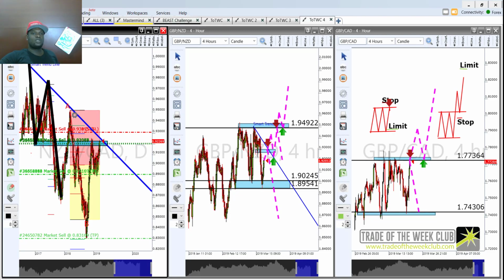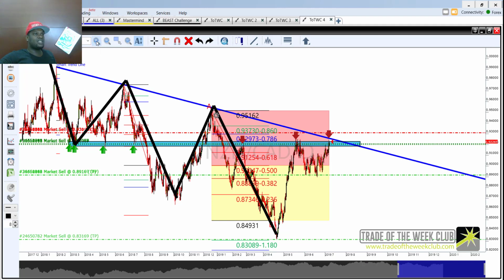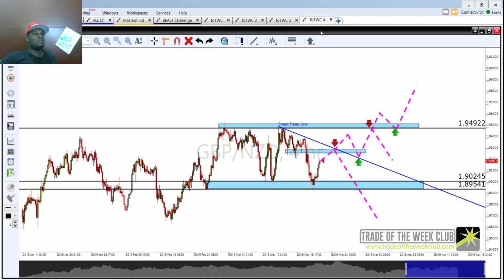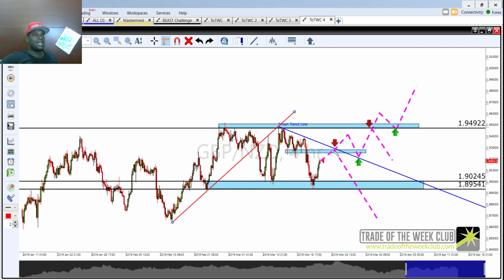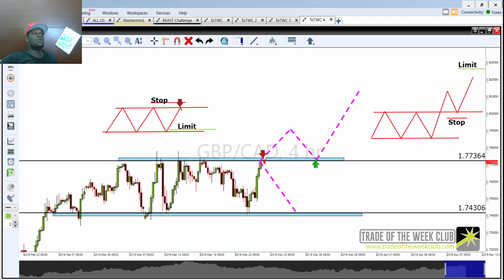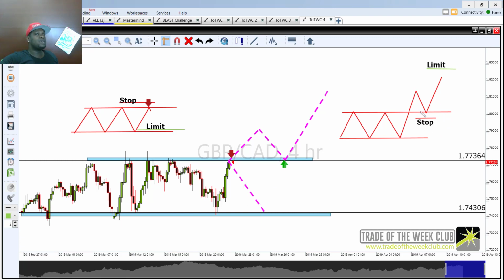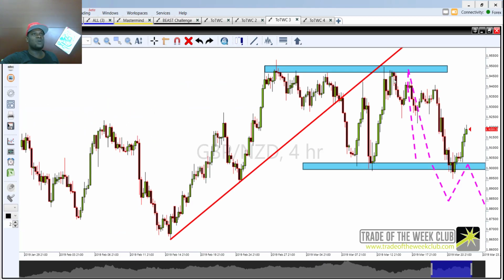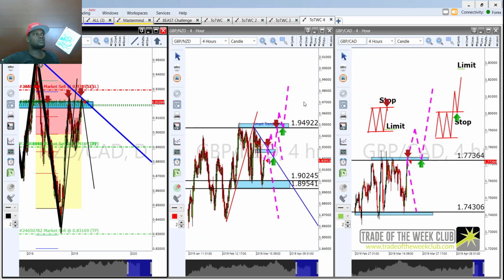Trade of The Week Club- March 24th 2019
NZD/CAD- BEARISH
GBP/NZD- NEEDS TO SHOW ME DIRECTION
GBP/CAD- BEARISH IF IT HOLDS AT RESISTANCE, BULLISH IF IT CLOSES ABOVE RESISTANCE AND THEN FINDS SUPPORT AT THAT PREVIOUS LEVEL.